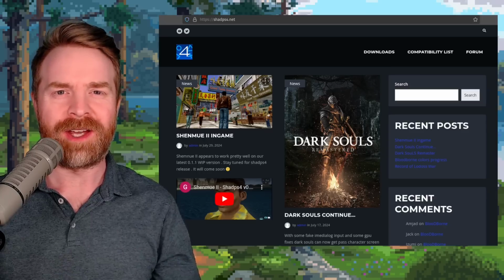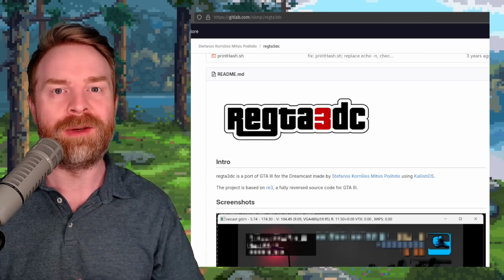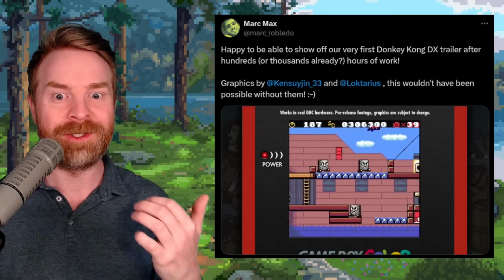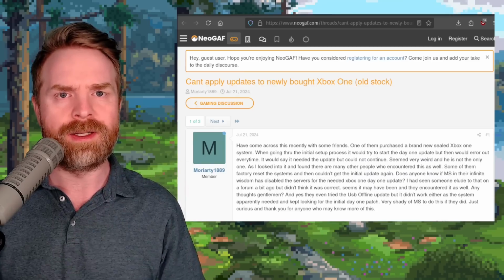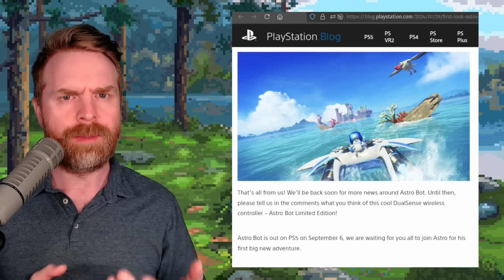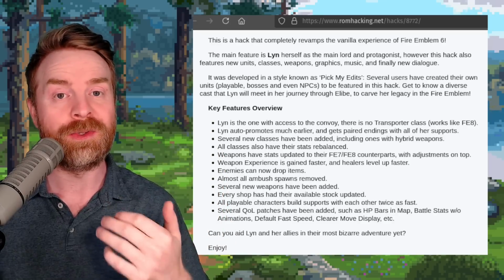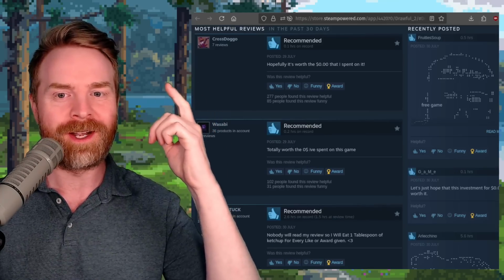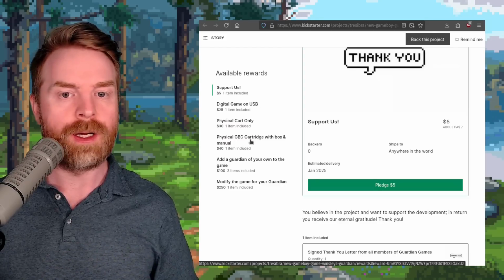MORE PS4 Emulation Improvements, New GBC Games, Free Steam Games, Skibidi Toilet and more...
0:00 shadPS4 big improvements
1:01 GTA 3 Sega Dreamcast
1:31 Goku in Kingdom Hearts 3
2:00 WINE development version
2:34 Donkey Kong DX GBC
3:19 VitaShell new features
3:41 GAME shutting down points
4:03 Xbox One firmware issues
5:10 Xbox 360 Martketplace replacement
5:45 Astro Bot Dualsense Controller
6:36 Cooler Control Update
7:11 Fire Emblem Lyn Adventure
7:44 Nothing 2a Plus Teaser
8:17 iPhone getting call recording
8:44 Drawful 2 free on Steam
9:10 Skibidi Toilet DMCA
9:59 Winsleys Guardian GBC